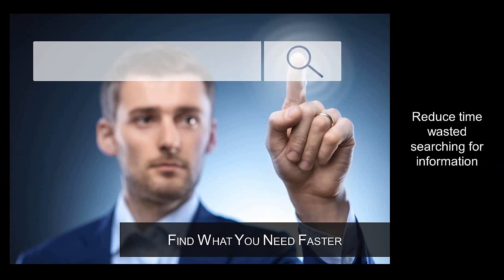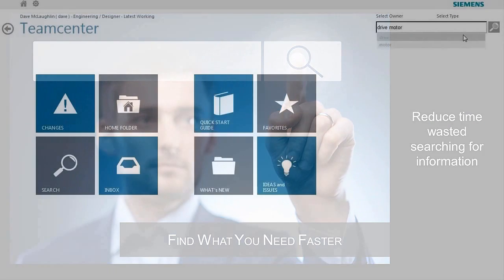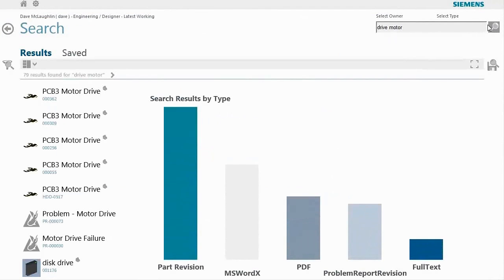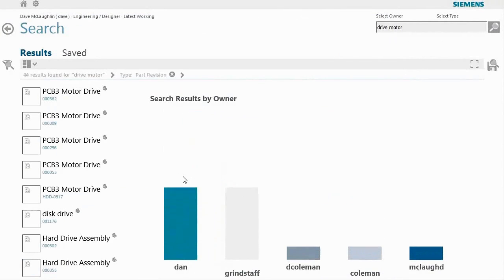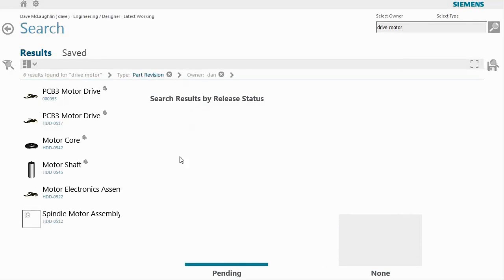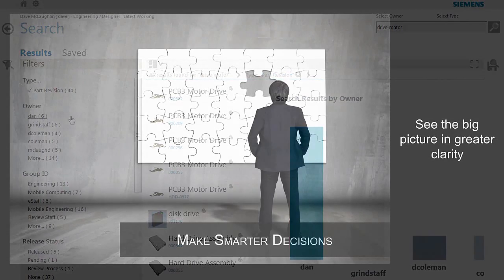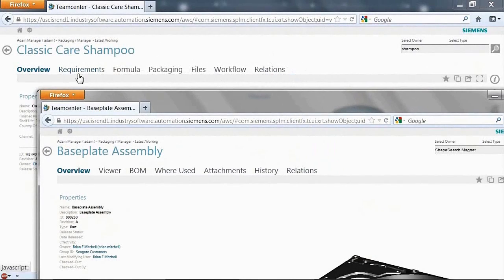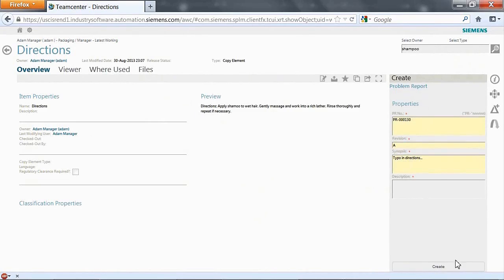Teamcenter Active Workspace Overview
Teamcenter Active Workspace provides an easy, clear and fast access to all Teamcenter PLM data just by using any webbrowser